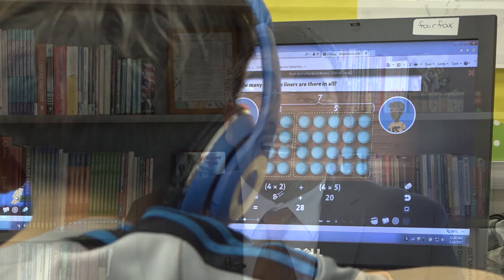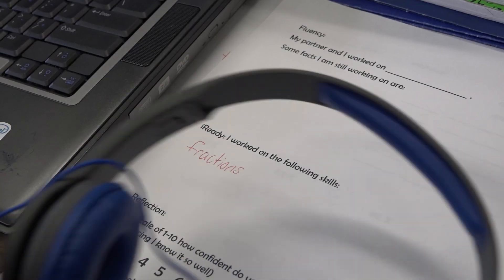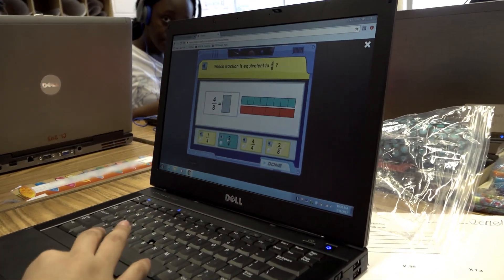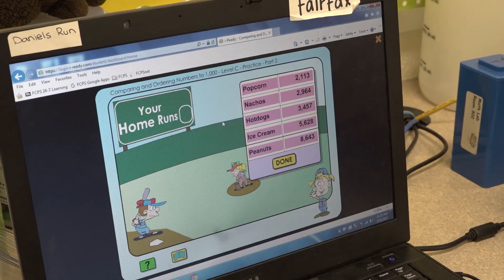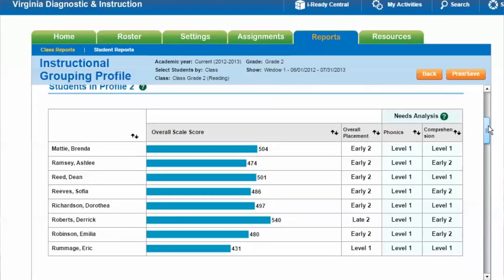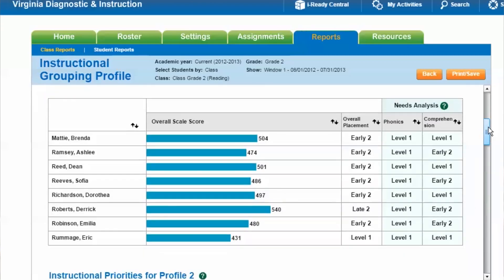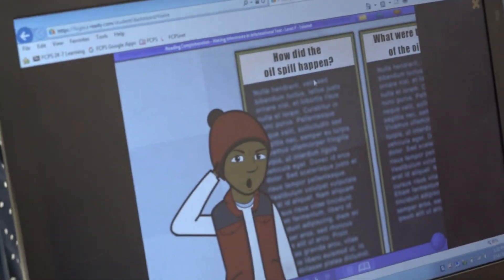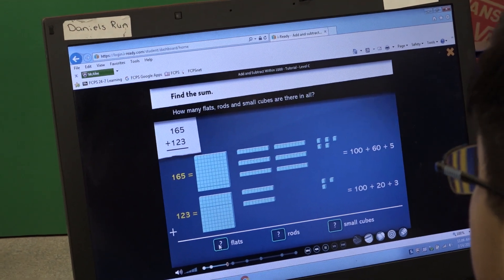Universal Screener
This engaging, student-friendly computer program used in 15 pilot schools throughout FCPS is providing real-time assessment data for teachers to discover where they need to target instruction for each student.